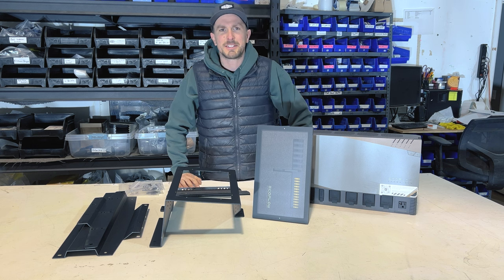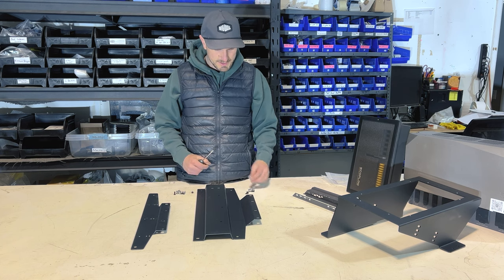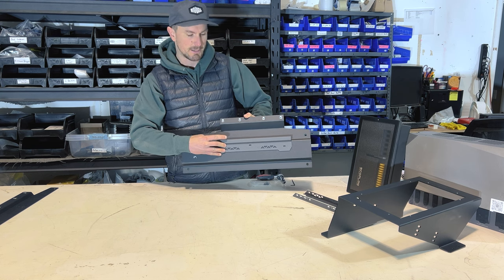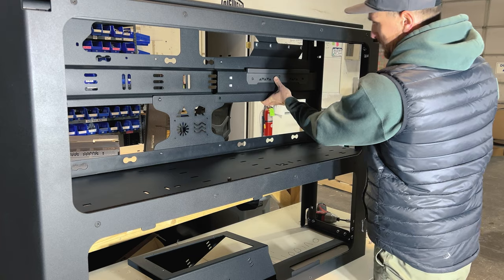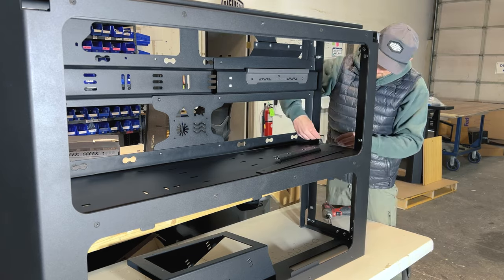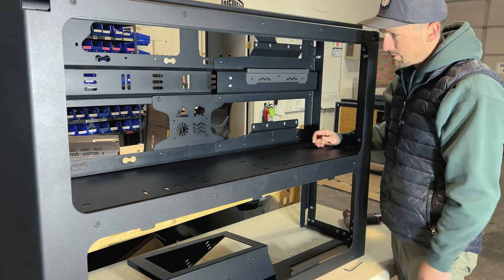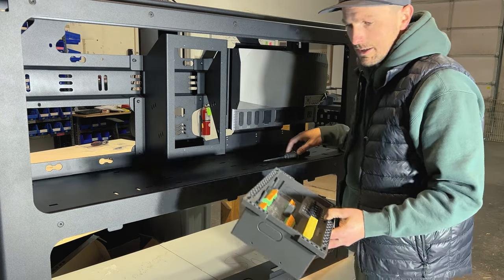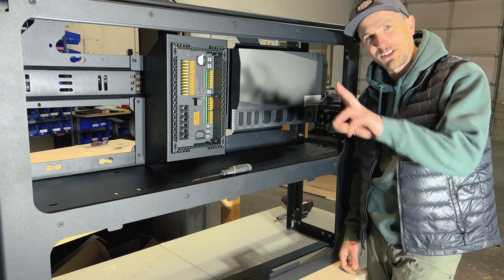Nomad Ecoflow Bracket Kit - Install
In this video we show you how to install our Nomad Ecoflow Bracket Kit into our Nomad Murphy Bed System. Head to Rigwell.com to learn more.